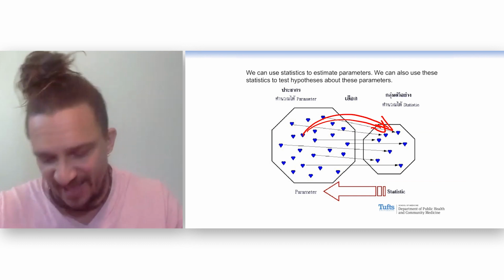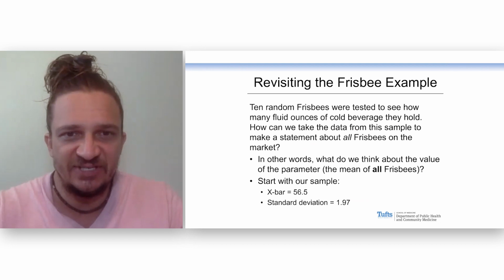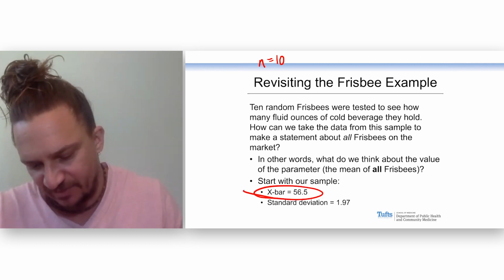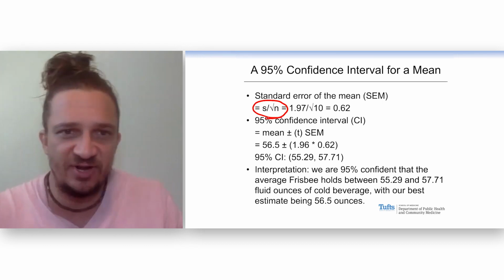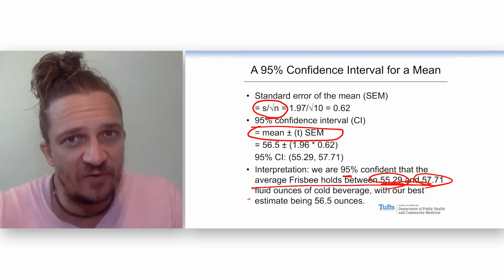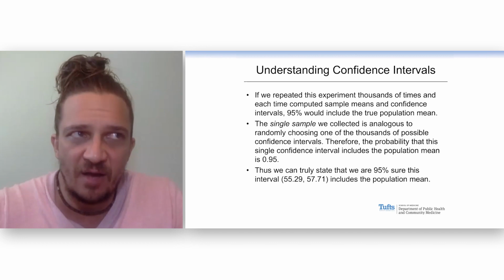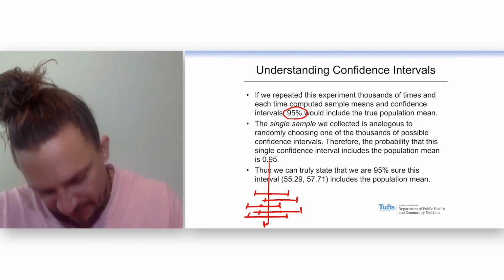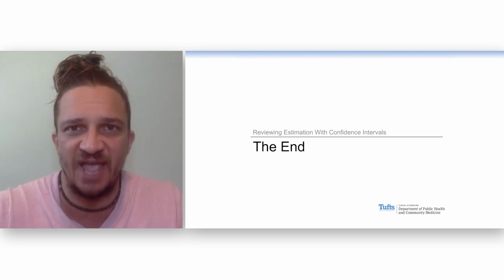Reviewing Estimation with Confidence Intervals